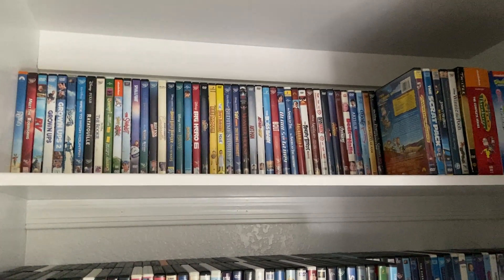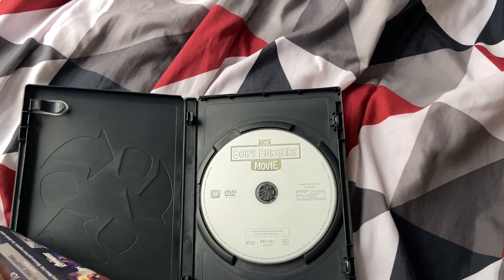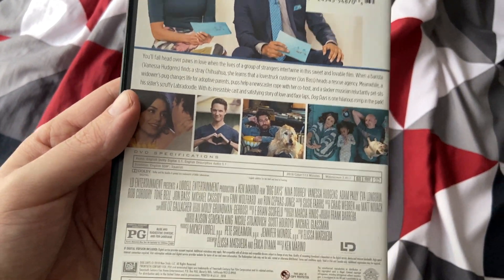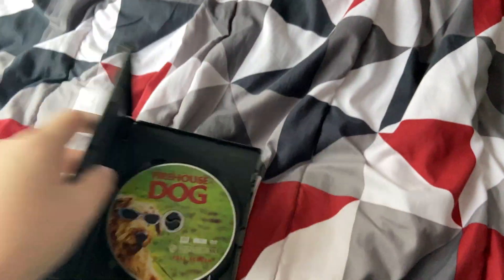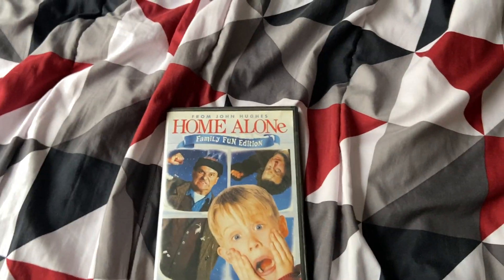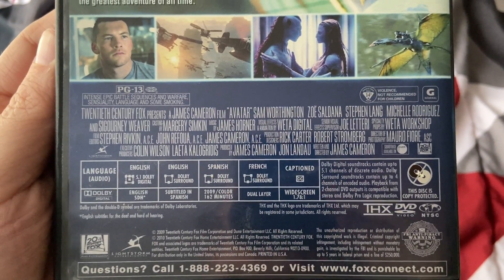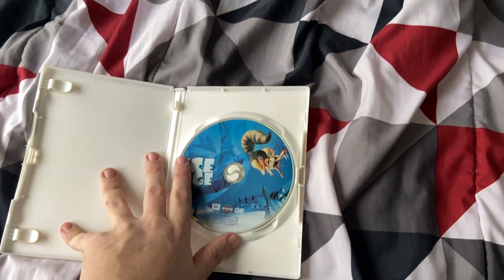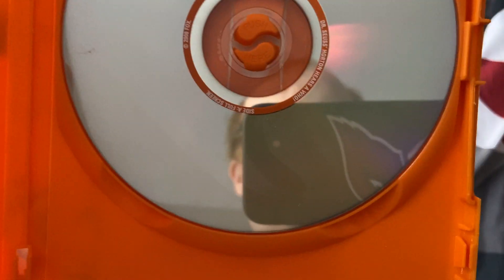My 20th Century Fox DVD Collection (2024 Edition) (Part 1)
Here Is Part 1 Of My 20th Century Fox DVD Collection.